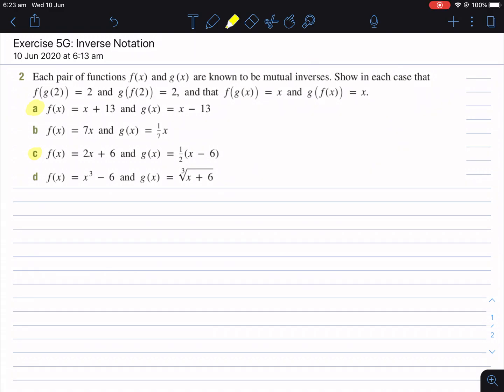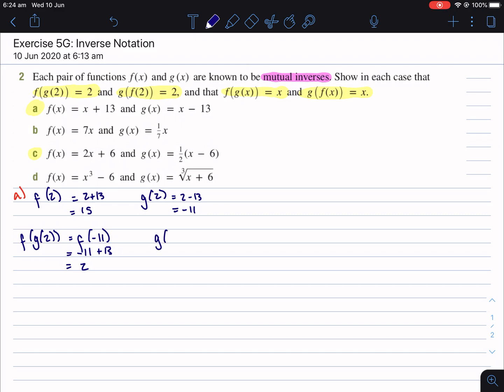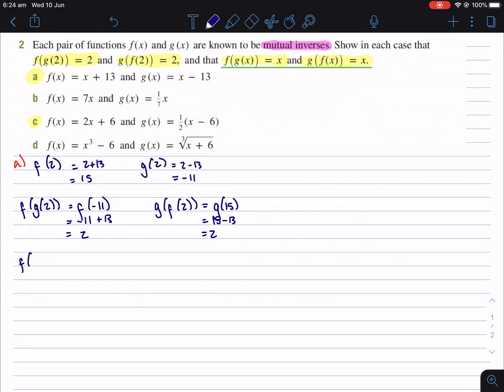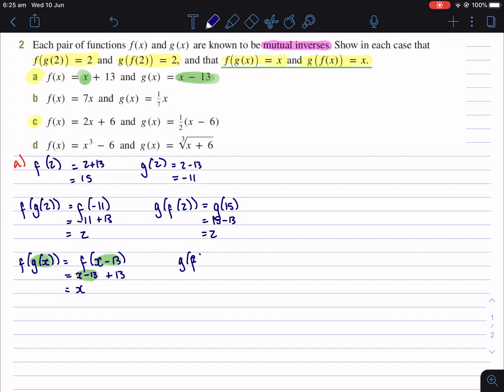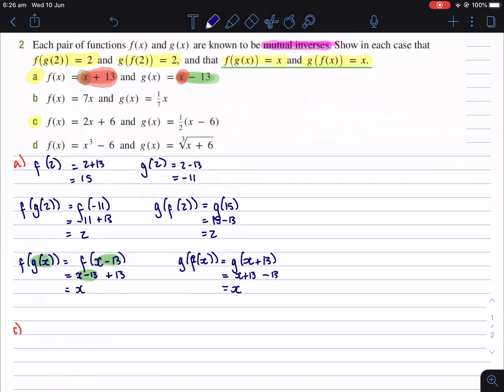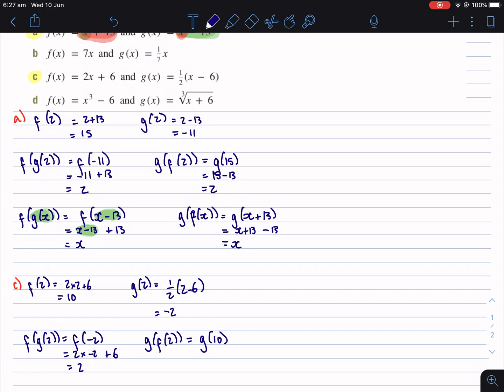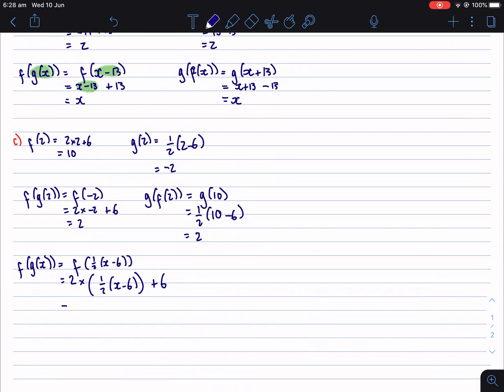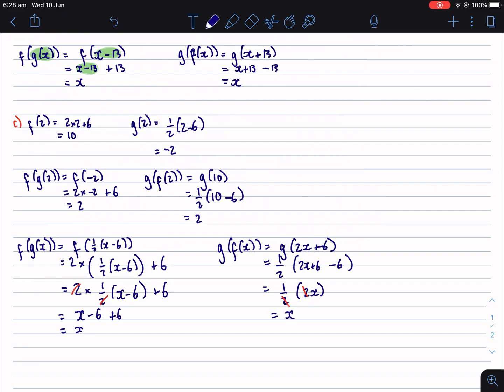2020 Year 11 Maths Extension Ex 5G Question 2